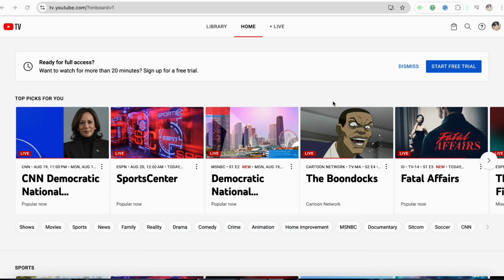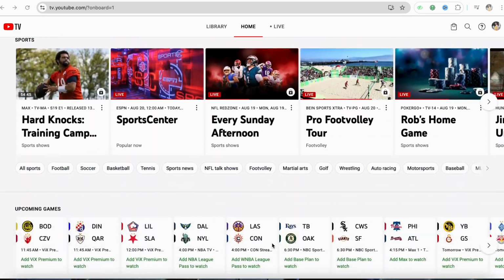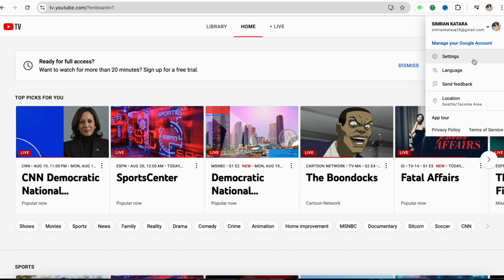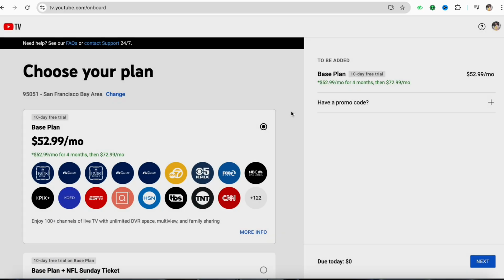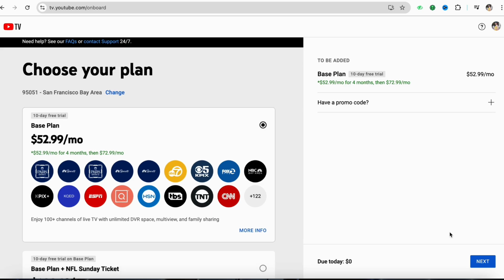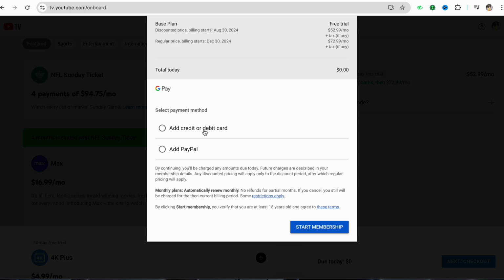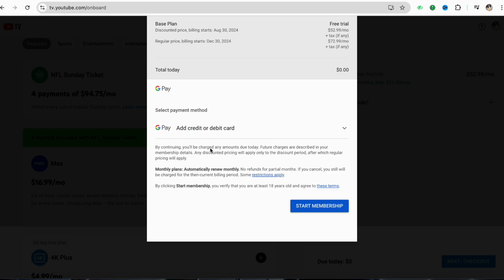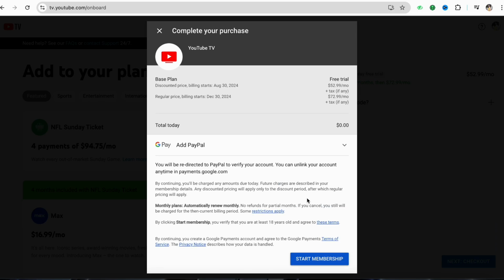How To Change YouTube TV Payment Method (Best Method)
Learn the best method to change your YouTube TV payment method in this easy tutorial video. Follow along and update your payment information hassle-free.